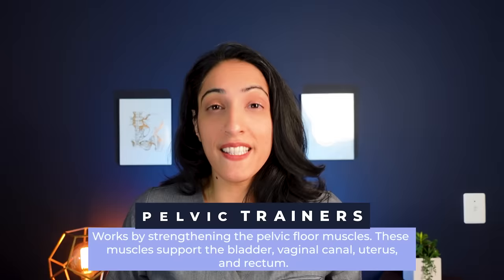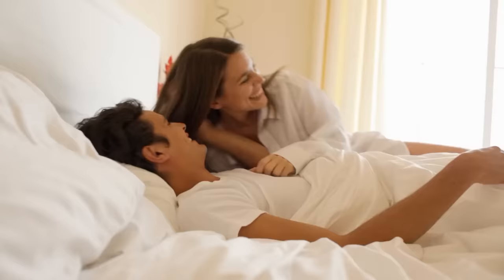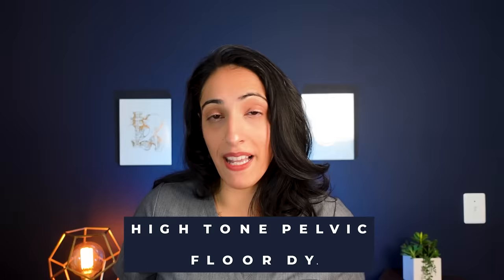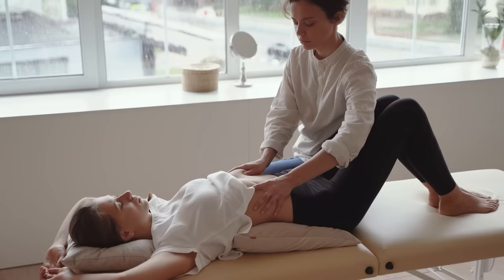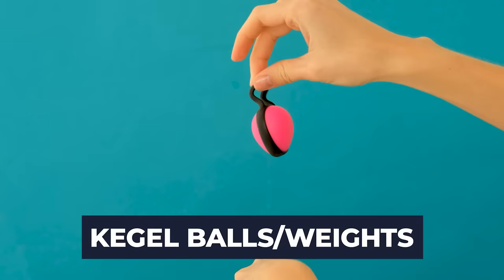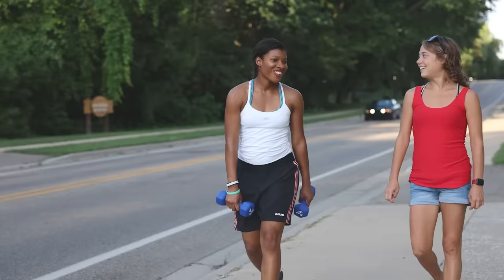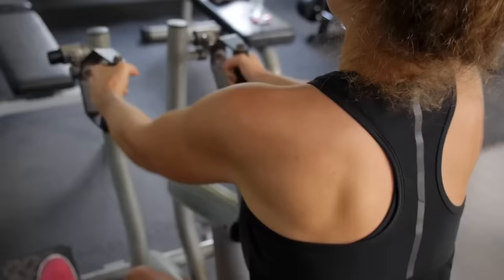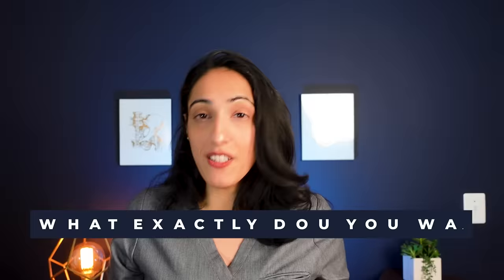Are pelvic trainers worth it? A urologist weighs in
Do Pelvic Floor trainers work? Pelvic floor trainers work and they can help you strengthen your Pelvic Floor muscles which in turn can help prevent bladder leakage (urinary incontinence). Watch til the end to know how to  strengthen the pelvic floor muscles, prevent the accidental passing of poop (stool) or gas and improve your orgasms.